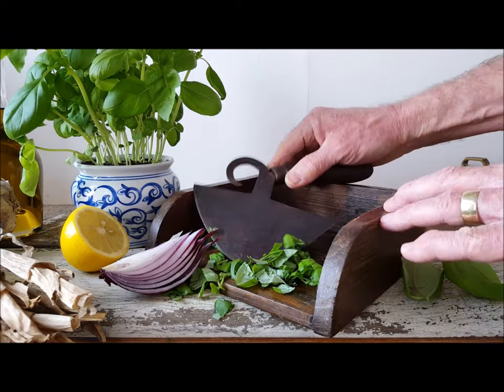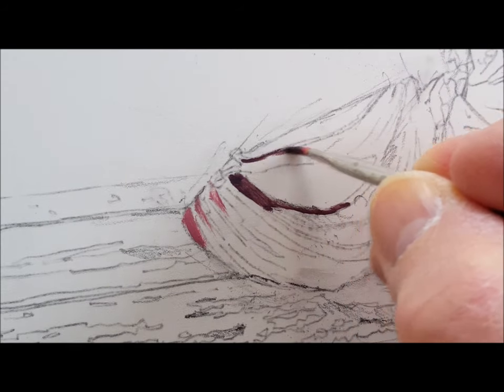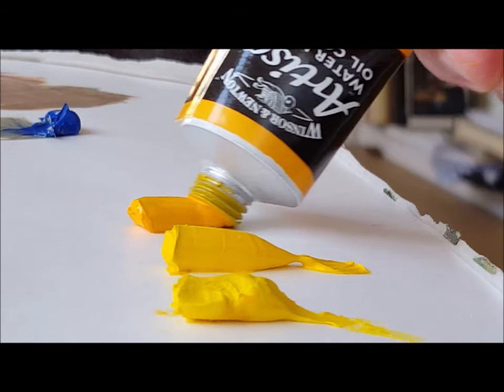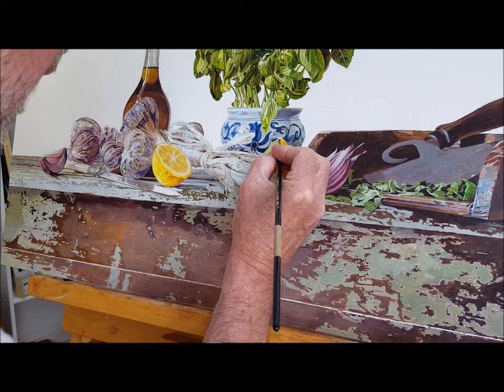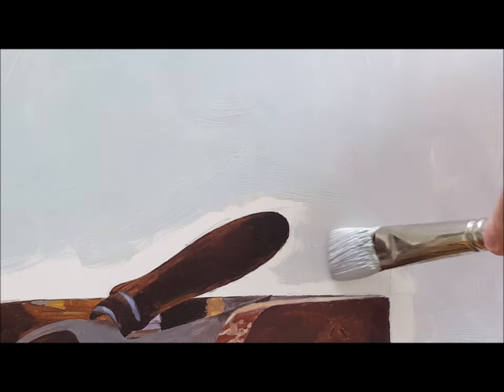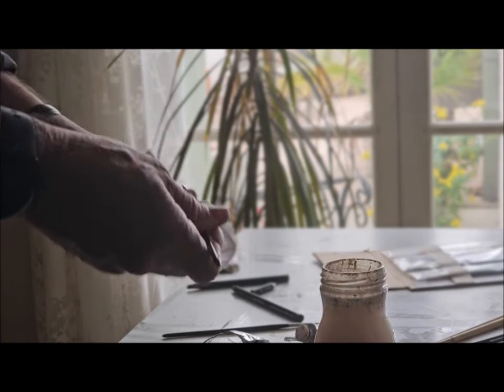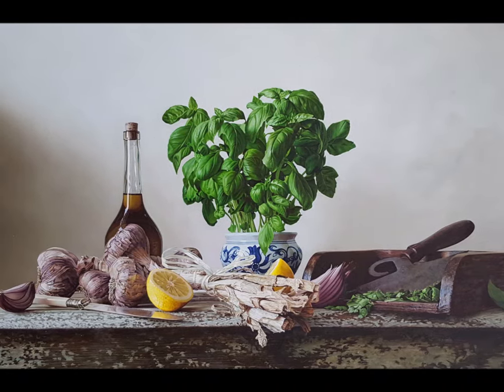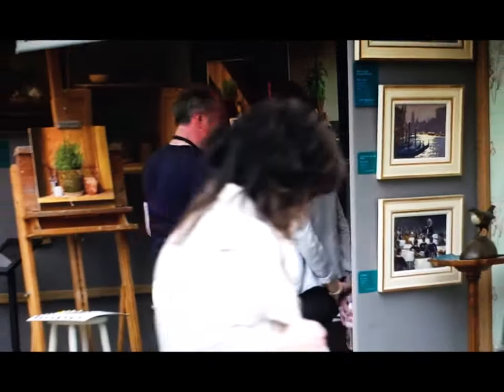From seaside deli to London gallery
A gnarled bunch of garlic discovered in his local deli inspired Stewart Lees to create this amazing and complicated still life painting. Stewart talks us through his thoughts as he paints his subject and along the way offers glimpses into his working practices and his choice of materials, even explaining the way he signs his paintings and his choice of frames.